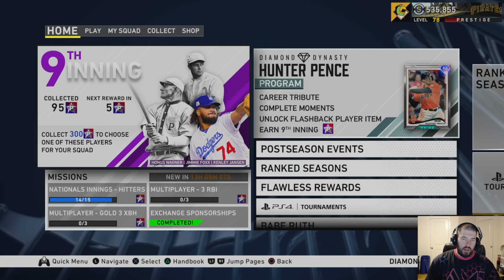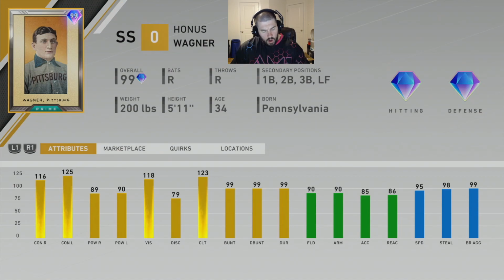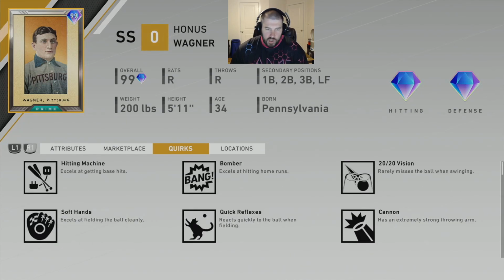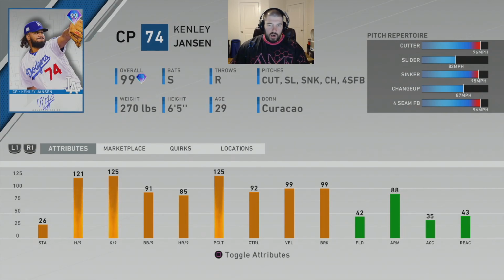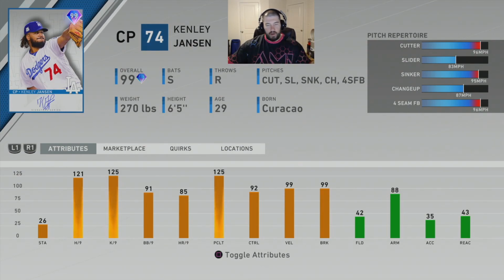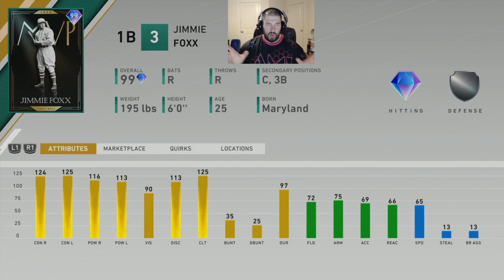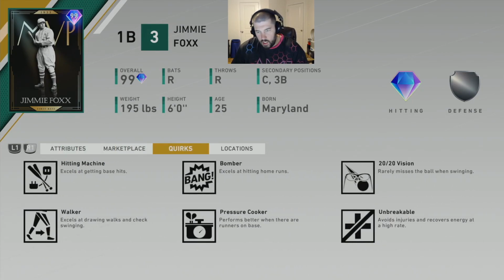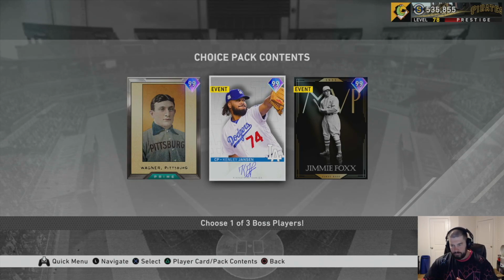9TH INNING BOSSES REVIEW | MLB THE SHOW 20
The 9th Inning Bosses are absolutely ridiculous and all end game cards; therefore, I highly recommend grinding out the necessary 300 Program Stars to unlock one of these studs: Prime Honus Wagner, Signature Series Kenly Jansen, and MVP Jimmie Foxx.  We gave each of these cards an in-depth Chewie Review and their proper Chewie Rating.  Let me know what you guys think about these bosses in the comments below.  Have a great day and be safe!

PSN: HoPeFuL1137